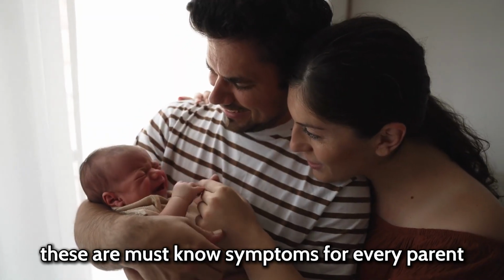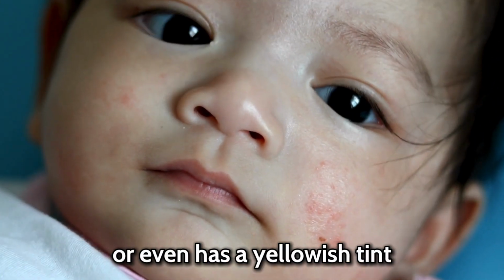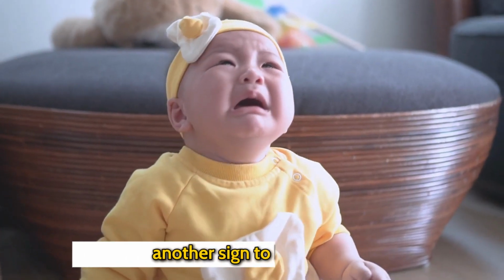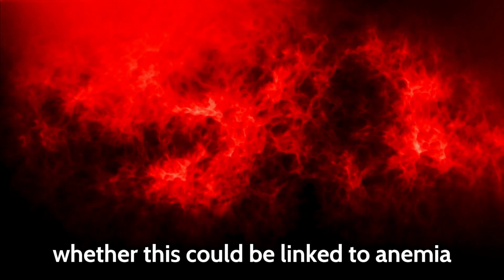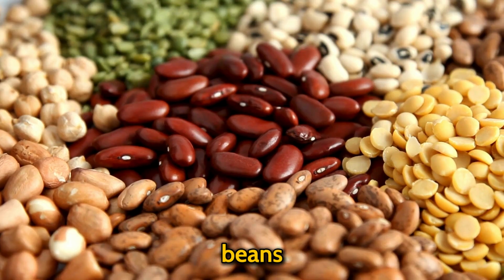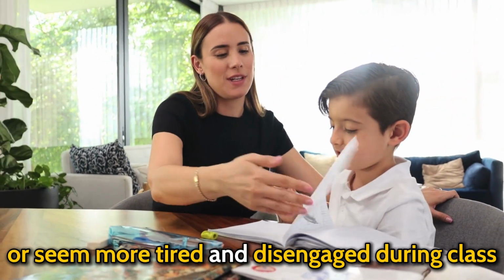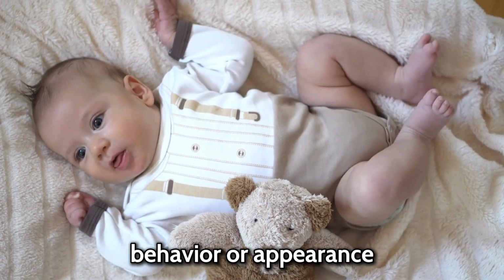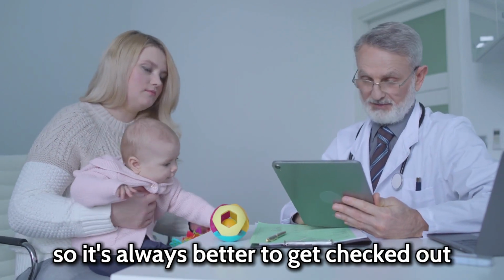3 Shocking Anemia Symptoms Parents Often MISS!